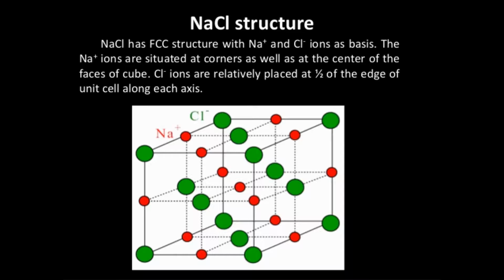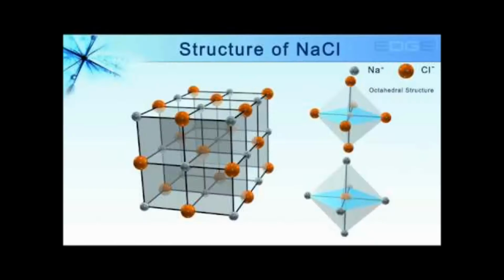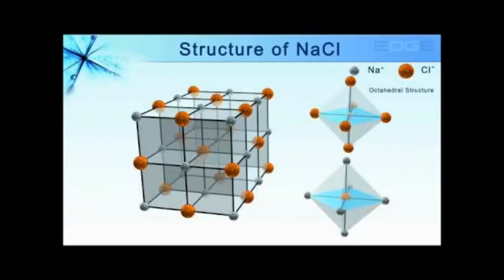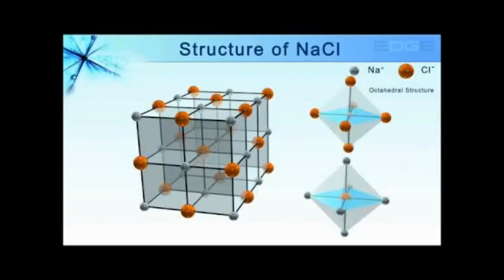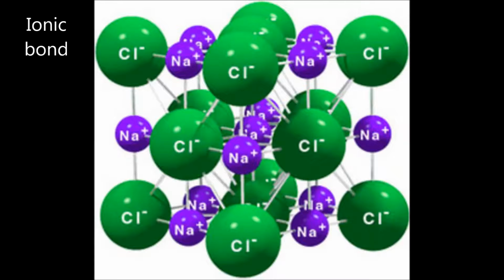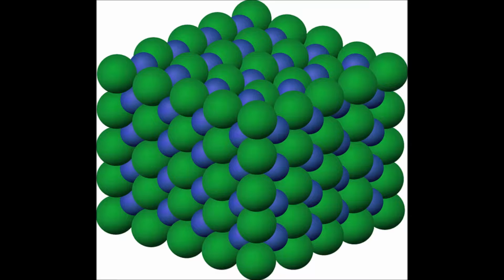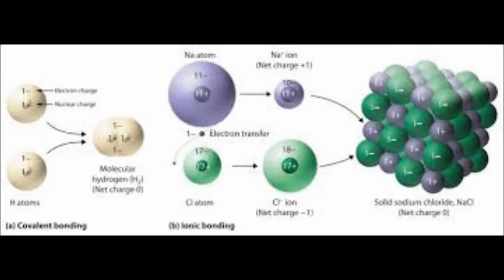Salt v Rock : The Crystal Guys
Solid state physics final project. we try our best,but we really enjoy this moment...TQ Prof. Zainal Abidin for this project...!!